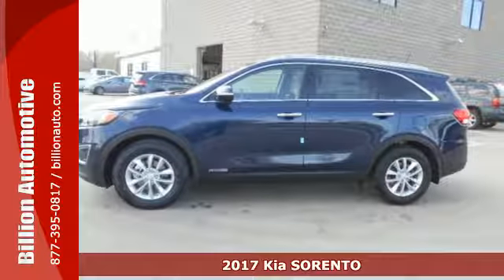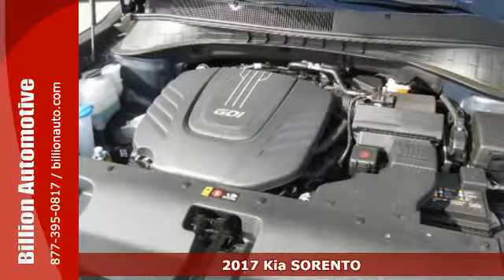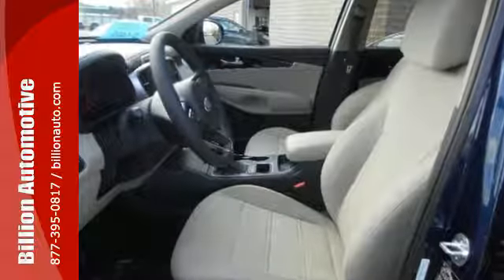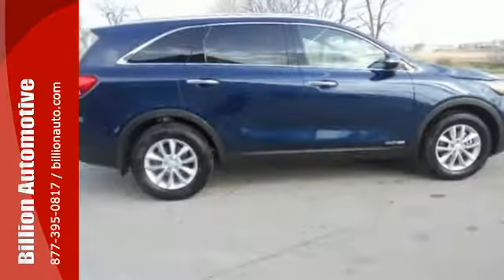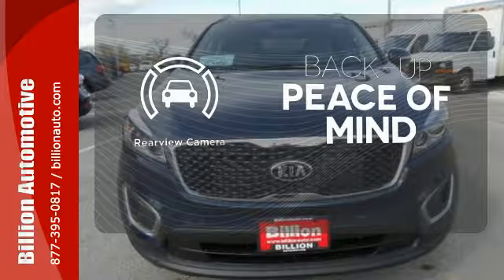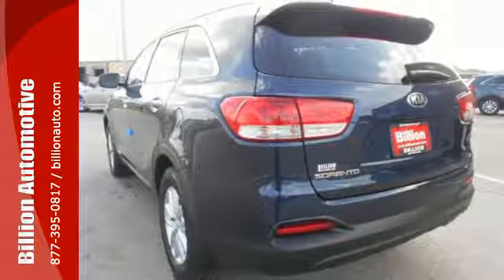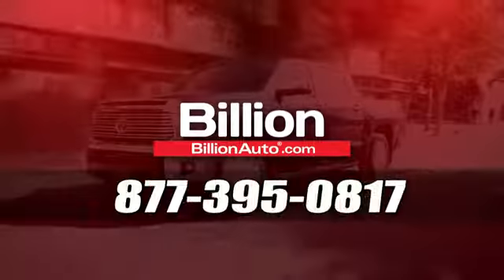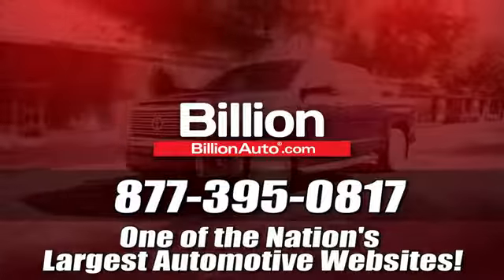New 2017 Kia SORENTO Rapid City Car- For- Sale, SD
Year: 2017
Make: Kia
Model: SORENTO
Trim: LX V6
Engine: V6
Transmission: Automatic
Color: Blue
Interior: Stone Beige
Stock #: K5322
VIN: 5XYPGDA58HG322029

Address:
19 Midwest Locations